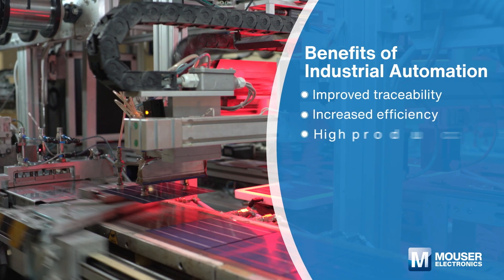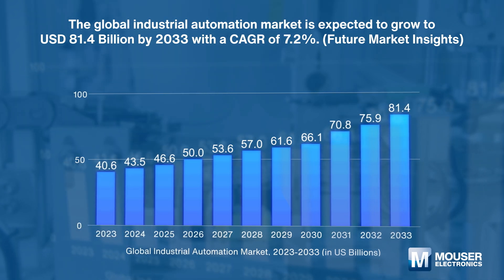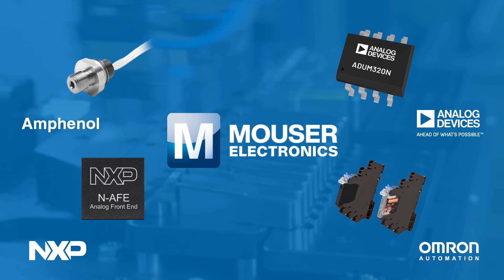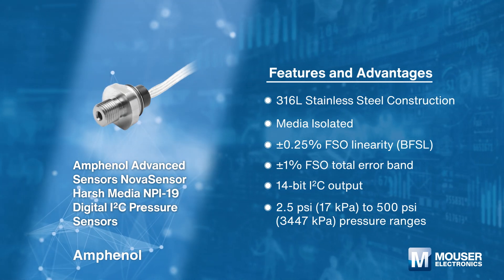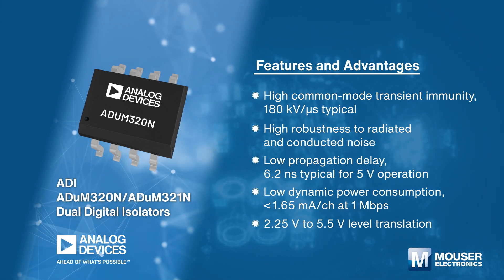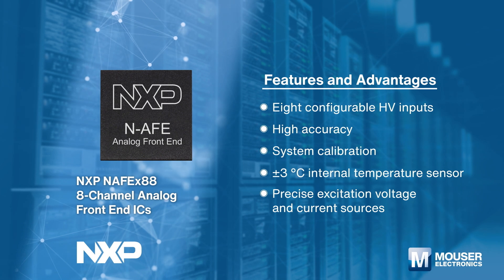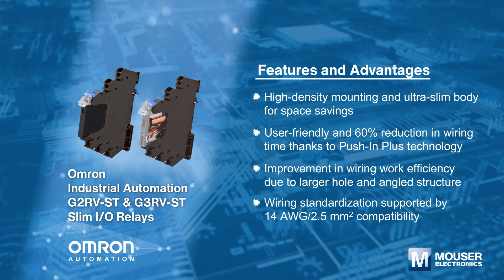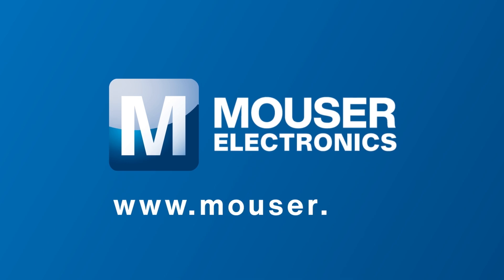APP&TECH｜Revolutionizing Efficiency: The Future of Industrial Automation | Mouser Electronics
Industrial automation is driving efficiency, productivity, and sustainability, reducing environmental impact while powering greener manufacturing. Explore the latest high-performance components at Mouser’s one-stop shop and take your projects to the next level.

View products here --
● Amphenol Advanced Sensors NovaSensor NPI-19 Digital I2C Pressure Sensors

● Analog Devices Inc. ADuM320N/ADuM321N Dual Digital Isolators